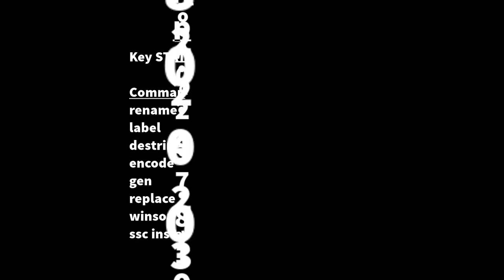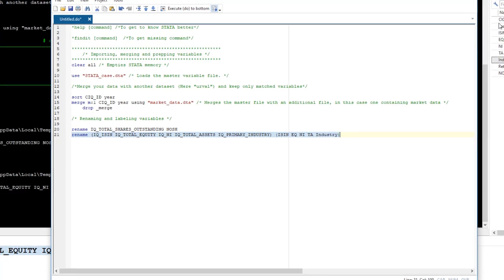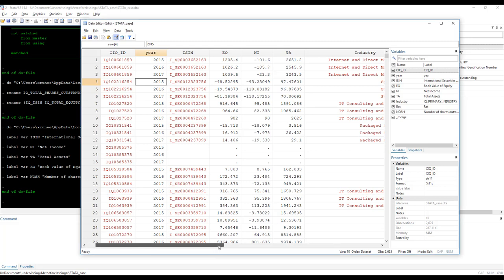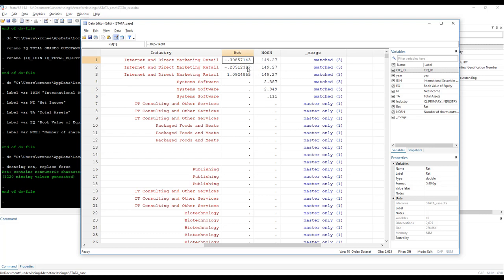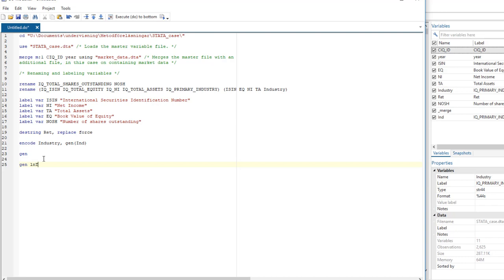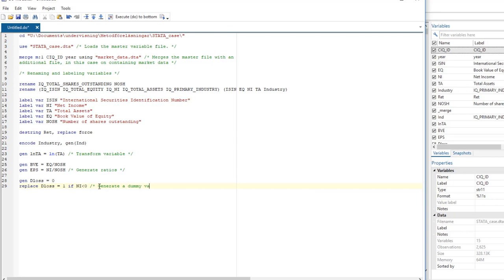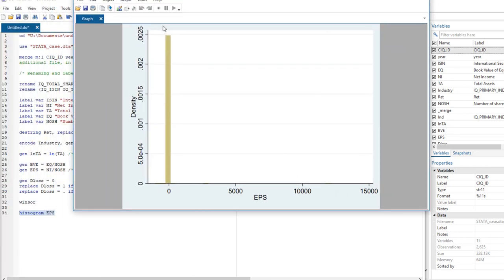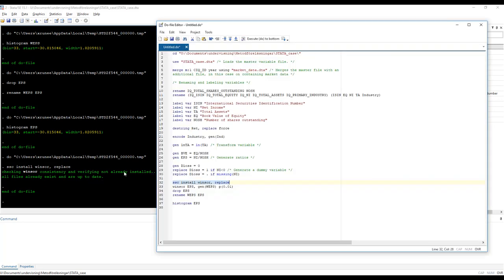Stata: Preparing variables for analysis (key commands for beginners)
This video introduces some key commands used when preparing variables for analysis in the statistics software Stata.